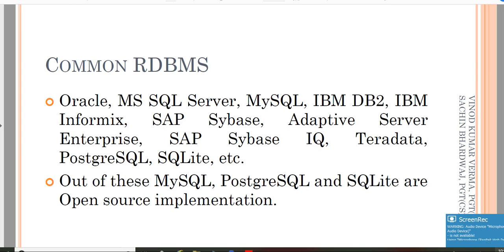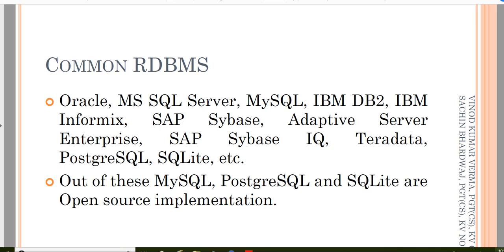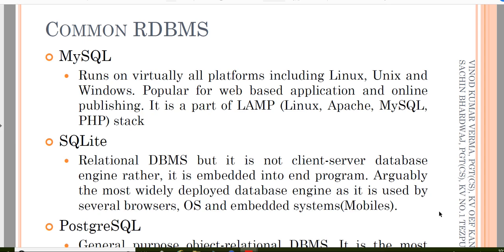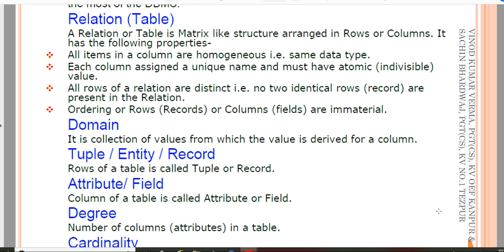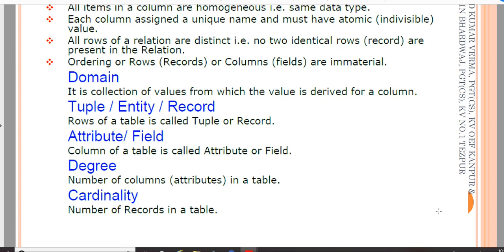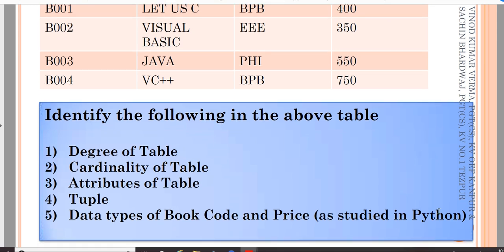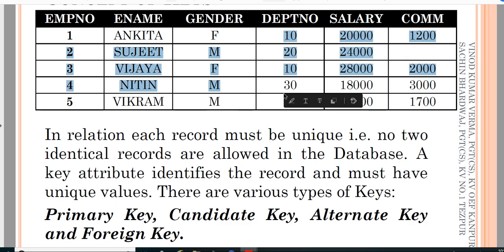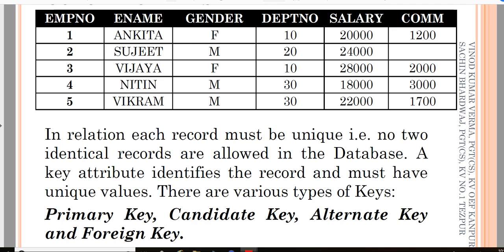XII RDBMS 5